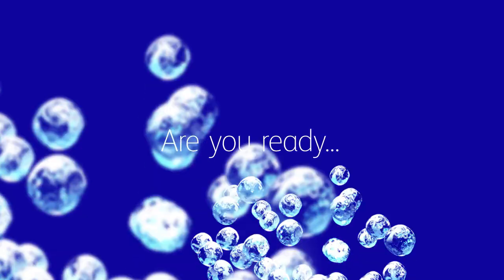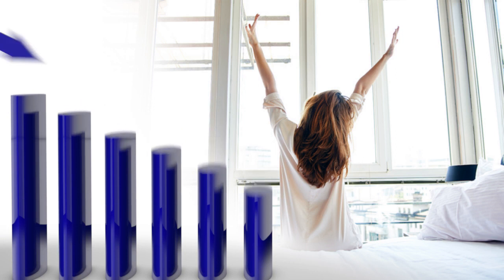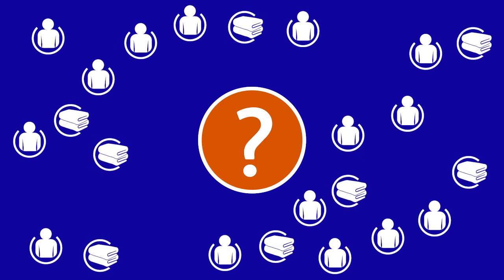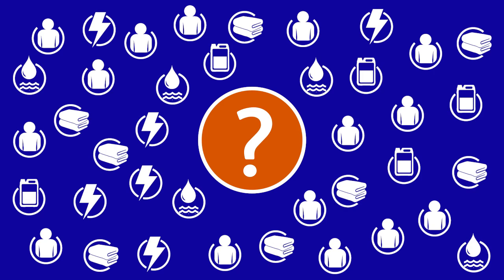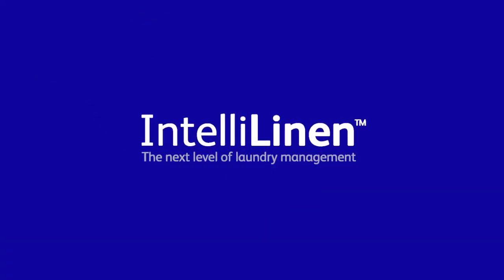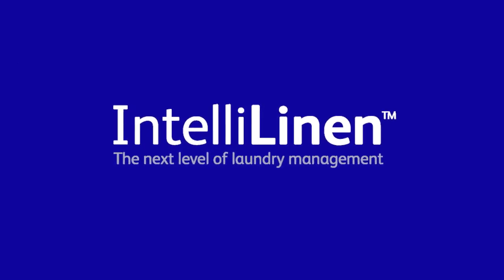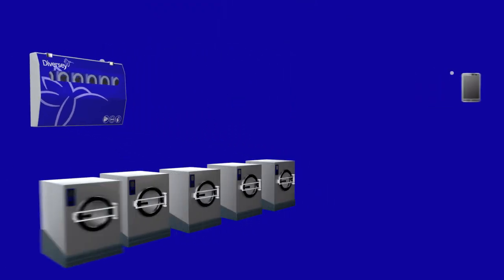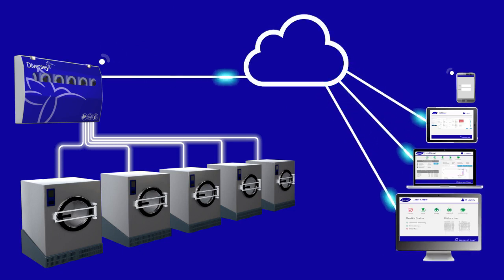Diversey - IntelliLinen. The next level of laundry management, EN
TAKE YOUR LAUNDRY TO THE NEXT LEVEL
Our IntelliLinen solution is the ultimate evolution in how to manage your laundry operation. Comprising of a reliable dispensing system with real-time remote monitoring capabilities, it gives you easy-to-use management information anytime, anywhere.

IntelliLinen spots operational inefficiencies at a glance. Where water and energy consumption can be reduced. Where chemical dosage can be more consistent, re-wash levels can be reduced and bottlenecks or under usage of machines can be avoided.

Discover where hygiene compliance is compromised and where sustainability can be encouraged. With IntelliLinen’s transparent insights and Diversey Care’s expert oversight, corrective action can be taken immediately.

Operations can be kept lean, sustainable and efficient while quality performance runs smoothly. IntelliLinen enables you to:

Reduce your re-wash
Guarantee your wash quality
Control your costs